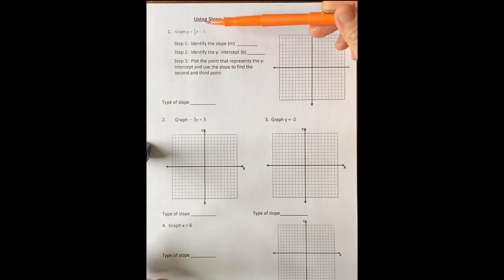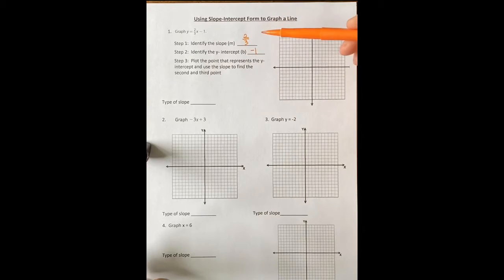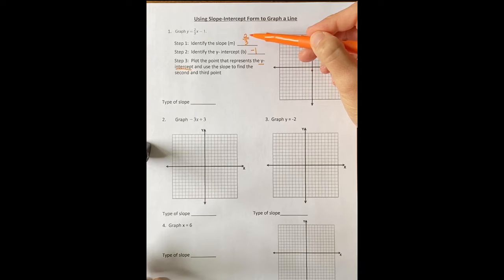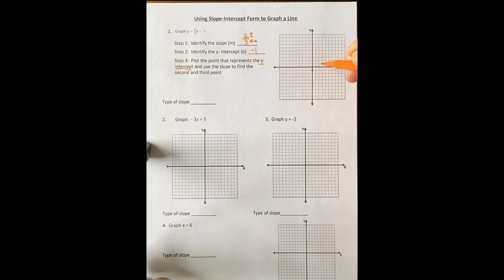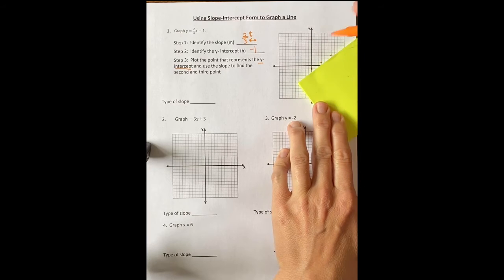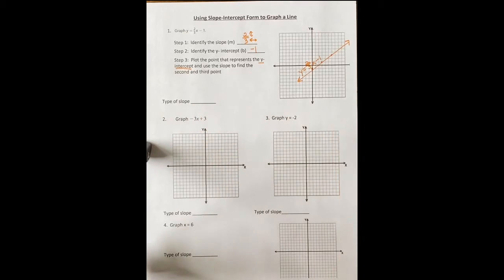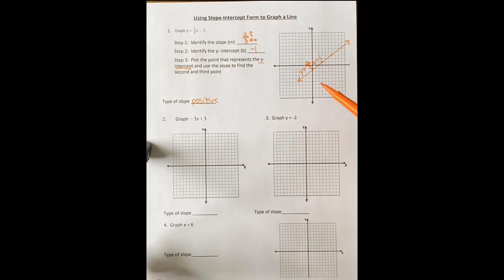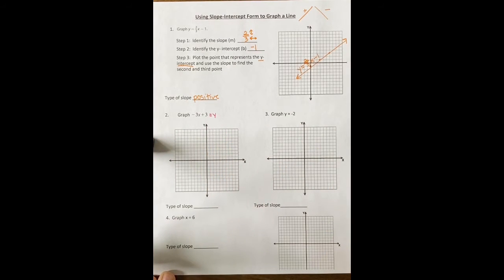Using slope-intercept form to graph a line